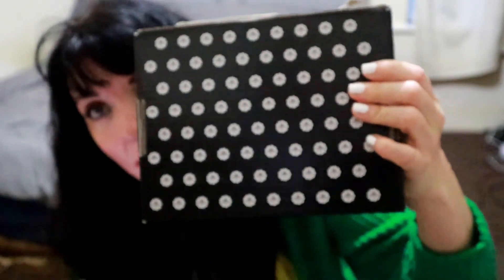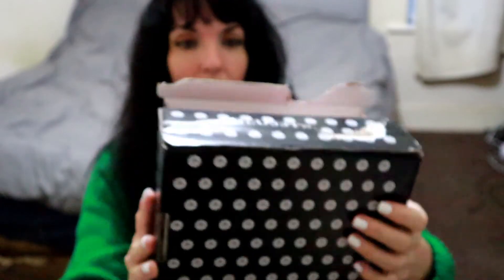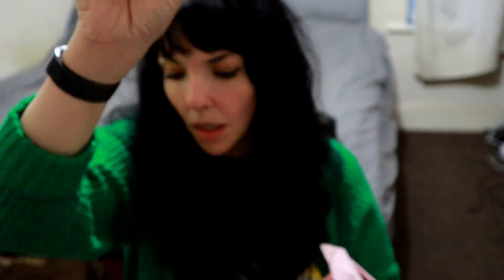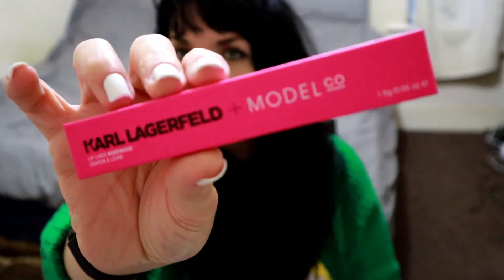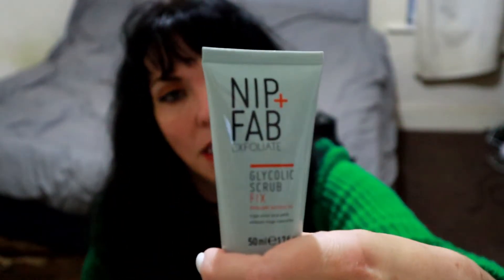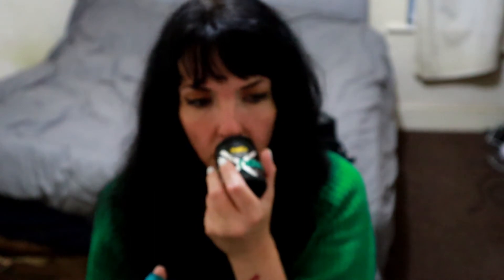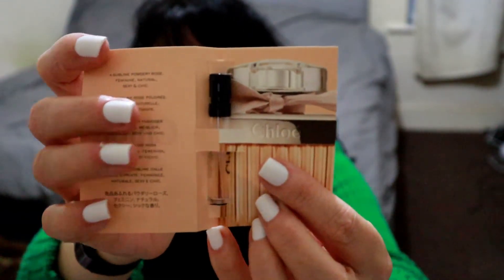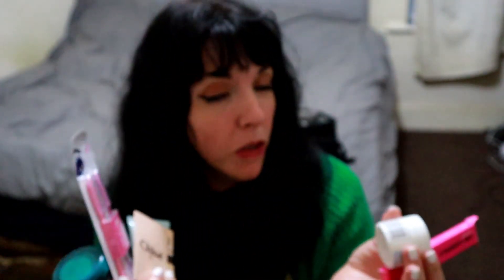UNBOXING GLOSSYBOX NUMBER1 2019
Hi everyone hope you are all doing well